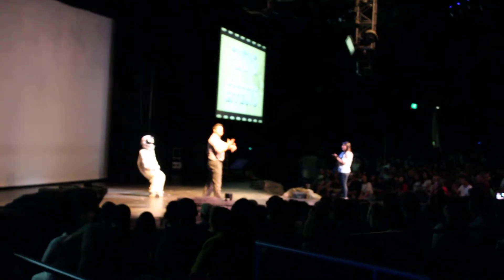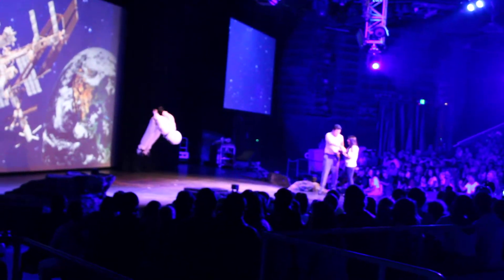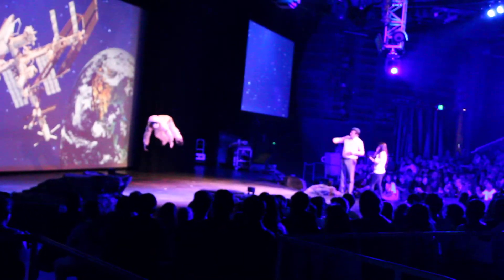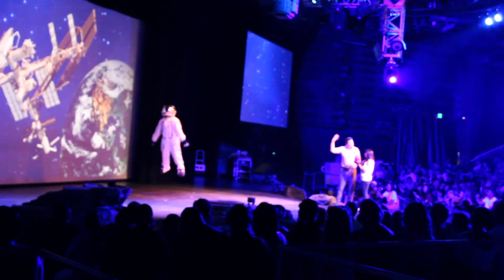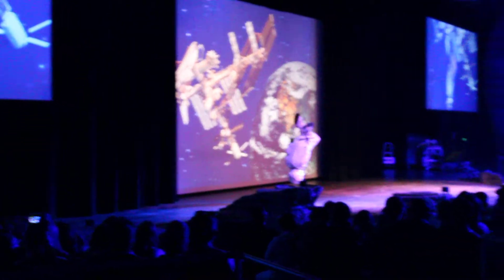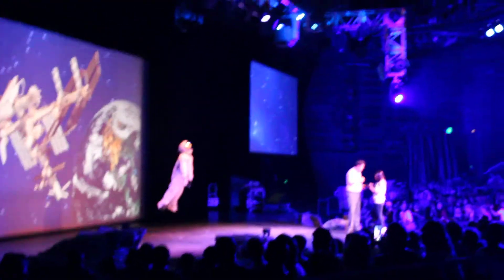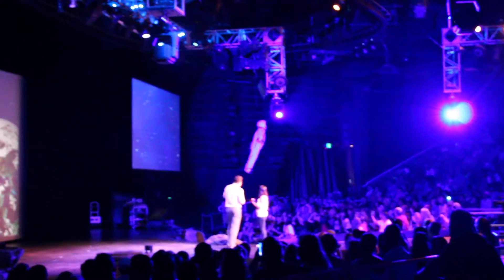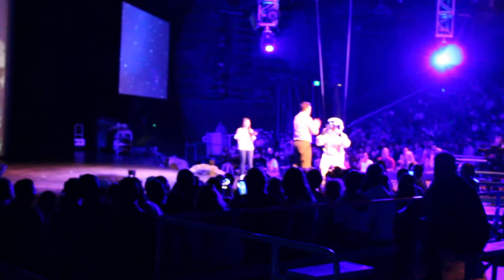Ventriloquist Shanthakumar enjoyed Special Effects Show at Universal Studio, Los Angeles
Ventriloquist Shanthakumar during his visit to US took this video at Universal Studio in Los Angeles.  In this Special Effects Show, we can see a small story with a great suspense.